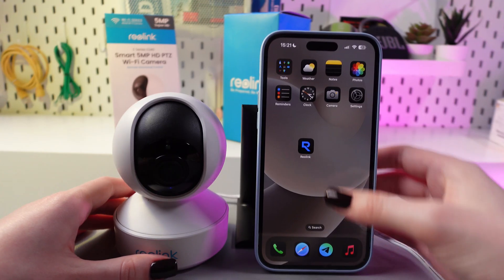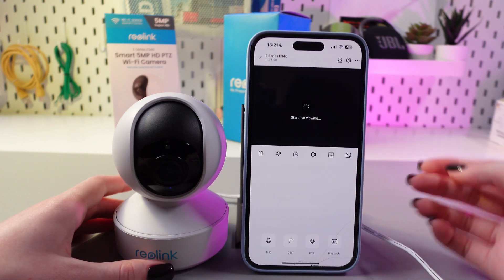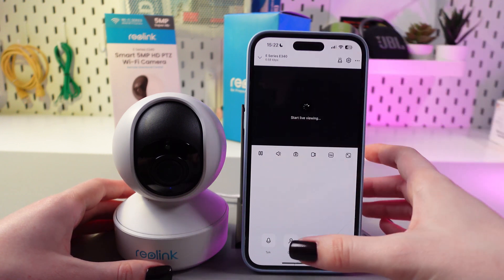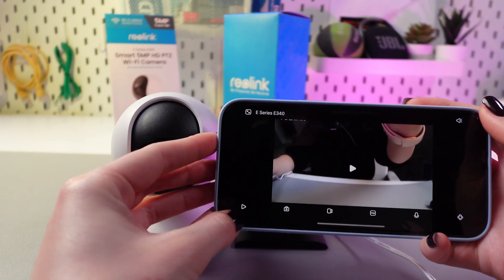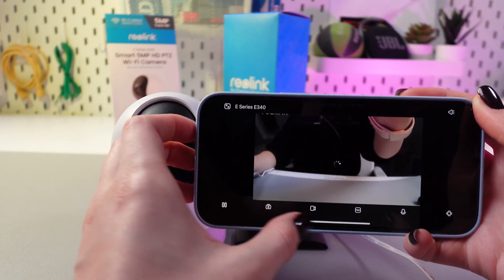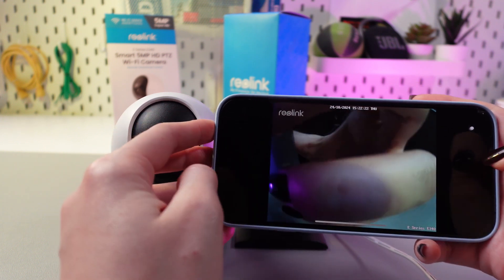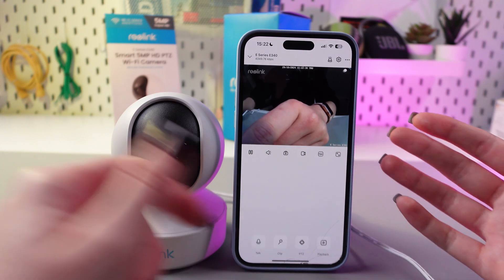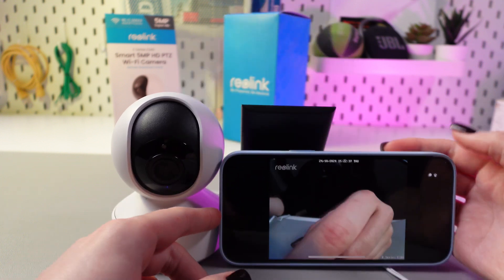How to Enable/Disable Full Screen Mode on Reolink E Series E340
Looking to enable or disable full screen mode on your Reolink E Series E340? This tutorial guides you through every step of managing the full screen mode, so you can switch effortlessly between views. Whether you want a complete view of your surveillance feed or need a smaller display, we’ve got you covered! Mastering this feature will help you get the best visibility and control from your Reolink E340. Start enhancing your monitoring experience today with this simple guide.